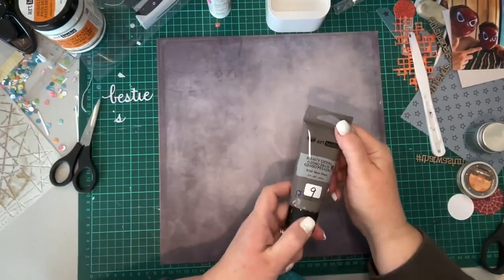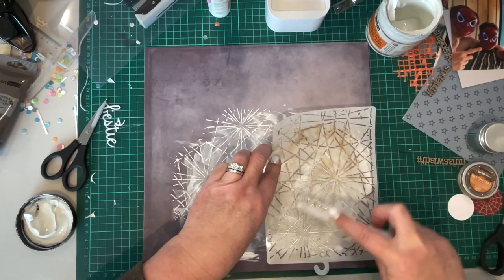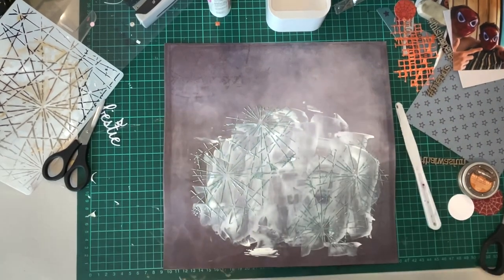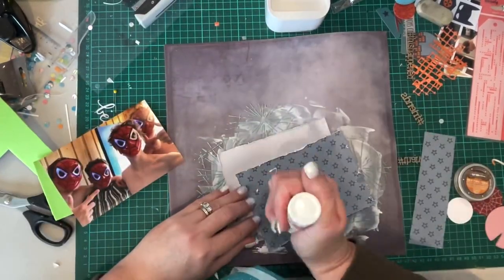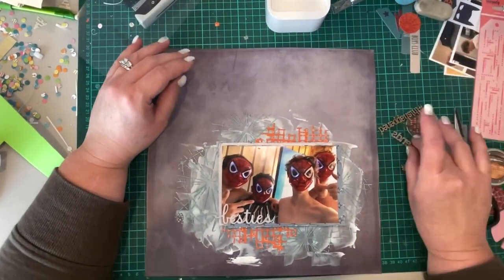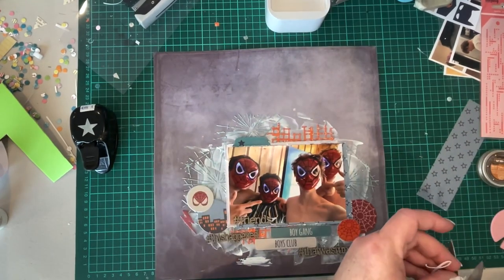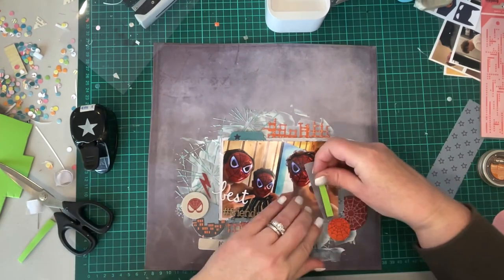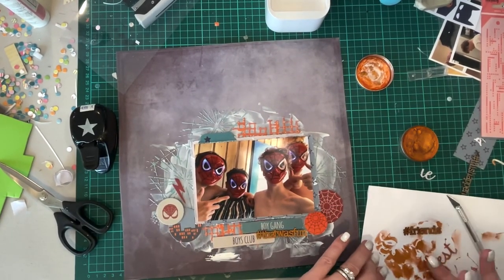Scrapbooking process video #35 - Uniquely Creative Teen Spirit collection for Embellish It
Scrapbooking process video for a 12x12 layout using Uniquely Creative Teen Spirit collection for Embellish It. I have used painting, stencils, embossing powder, fussy cutting and colouring chipboard with waxes.